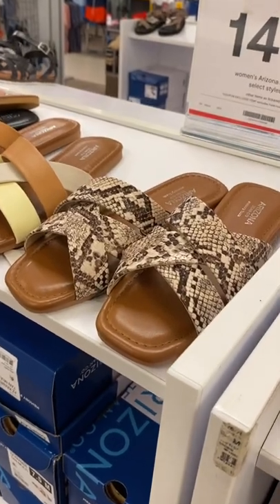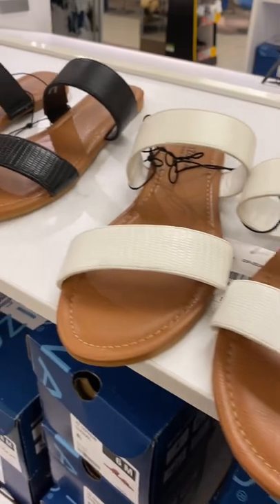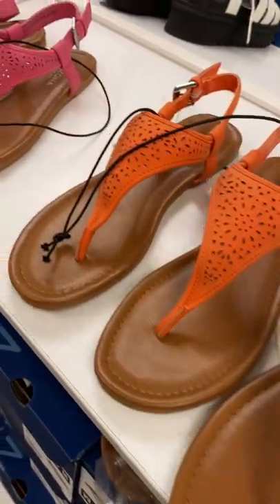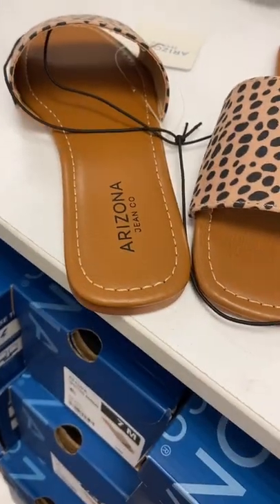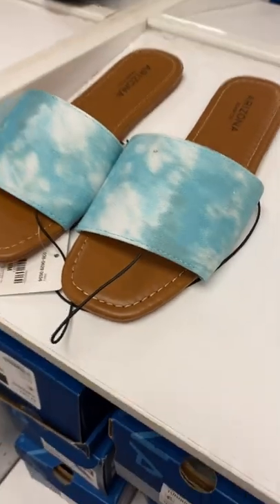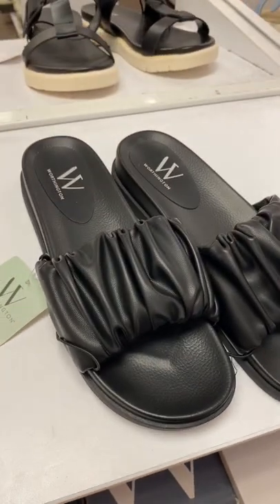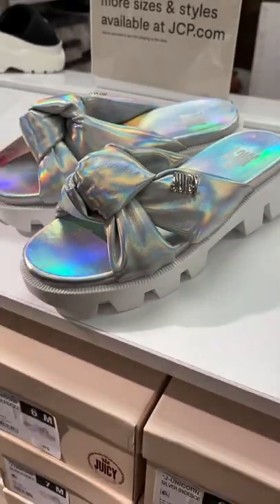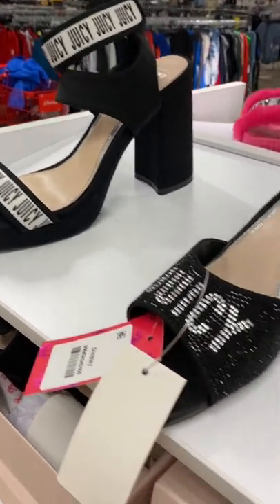👡 New Women’s shoes & sandals at JCPenney‼️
Come with me to JCPenney as I found so many cute styles and new finds! So many great options including sneakers, sandals, slides, thongs, slip ons, tennis shoes, heels, wedges, Summer Shoes and so much more!